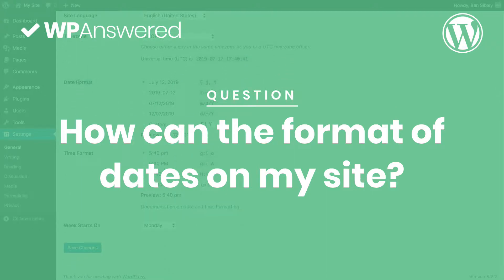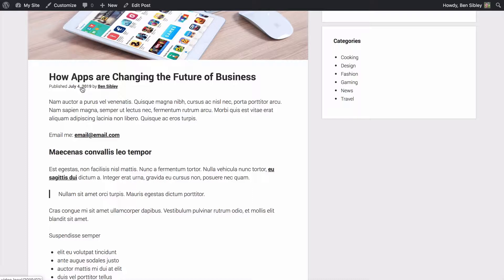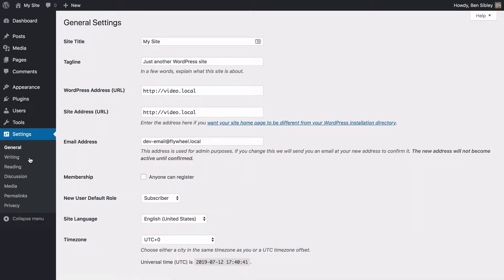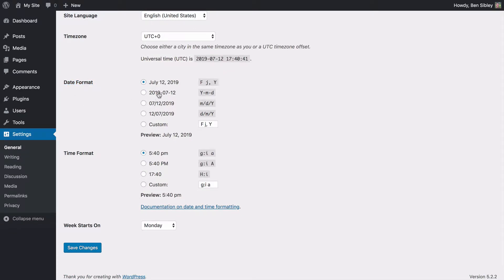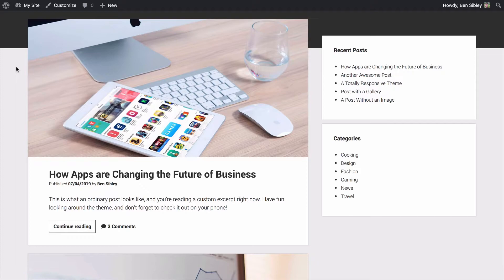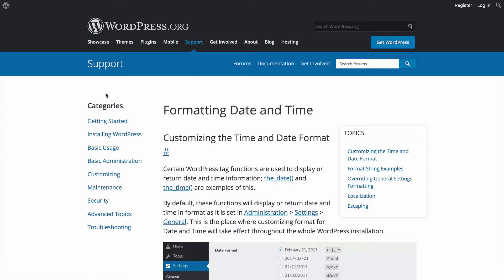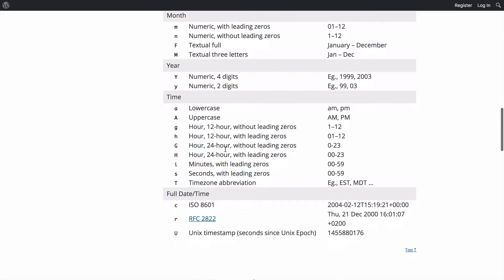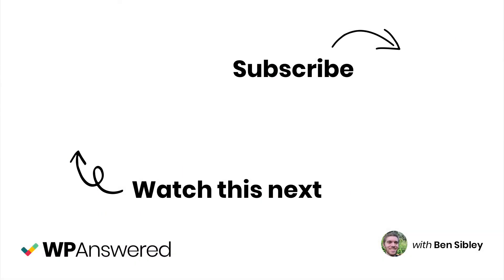How to Change the Date Format on Your WordPress Site | WordPress Tutorial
Learn how to change the format of the date in your WordPress posts, and everywhere else the date shows up on your post.

Get help with your site

Changing the date format isn't a critical step when customizing WordPress. However, if you have a preference for the date display, it's nice knowing how to change this setting.

The date format options are readily available in the WordPress admin menu under the General Settings page. There you'll find four pre-defined formats as well as an option for a custom format. You can click the link above to see all the configurations available when using the date format characters.

Once you update your format, it will change across your admin dashboard and the front-end of your site. All well-coded themes and plugins will respect the format you've selected.